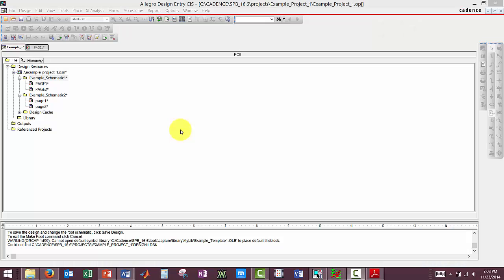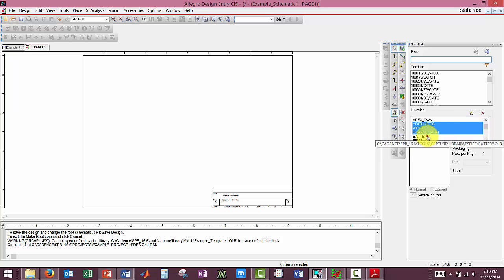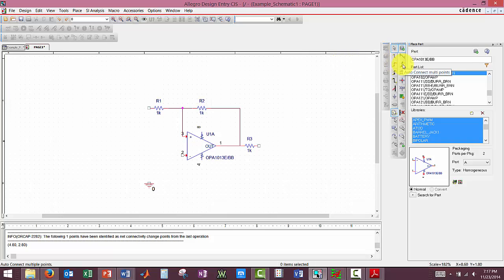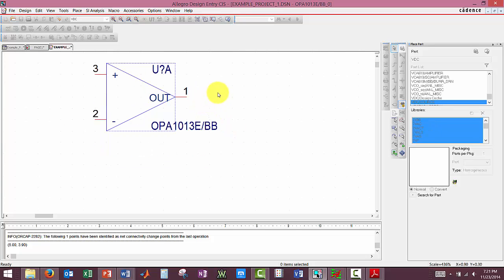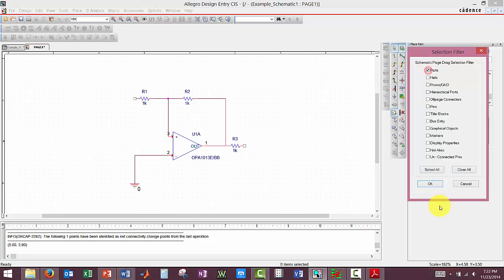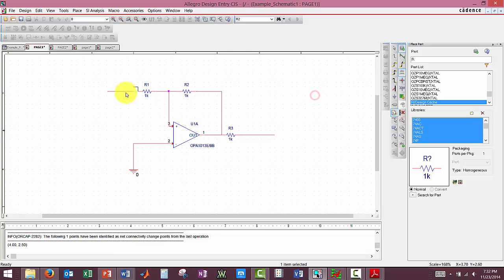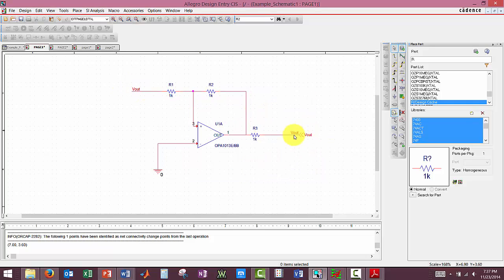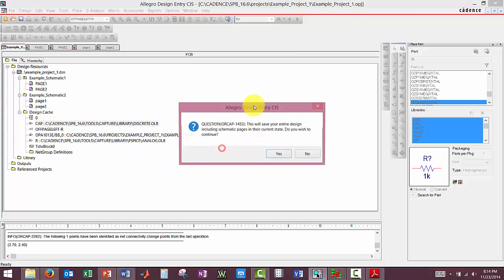OrCAD; placing parts, edit schematics, edit existing parts, and connect parts up in multiple ways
Tutorial 2, schematics:
Goal: Show how to place parts, edit schematics, edit existing parts, connect parts up in multiple ways, and use the Hierarchy functions.
1. Import all libraries or only select libraries.
2. Placing parts
3. Connecting parts
4. Editing:
a. Select all = ctrl+A
b. Move, delete, double click…
c. Copy, Paste
d. Right click  Selection Filter
5. Find tool
a. Edit  find ; then type in the component in the search window
b. Drop down filter options
6. Editing an existing part
a. Place part, right click  edit part
b. Move pins, Renumber Pins, add or take away pins
i. Do not edit parts to much if simulating, some changes will conflict with the simulation properties of the part
7. Remember to update the Cache manually, especially when modifying parts or libraries
8. Rules for connecting
a. By giving wires the same ’Net Alias’, inside the same page, the wires or points become connected in that page but not on another page.
b. An ‘Off-Page Connector’ with the same name in the same page or different pages, in the same schematic folder, is connected in that folder.
i. Connectivity will not exist outside of the schematic folder.